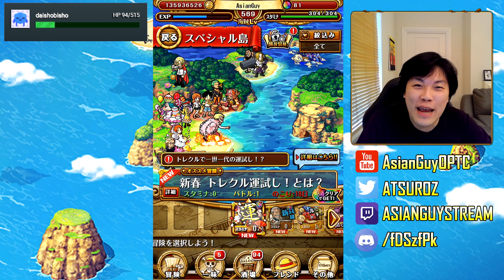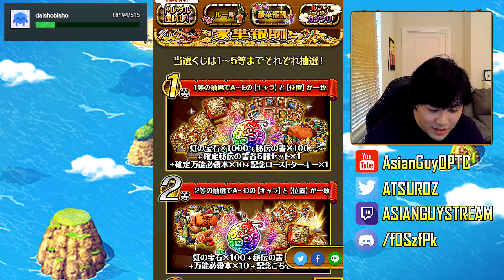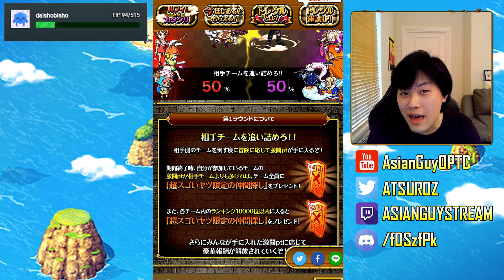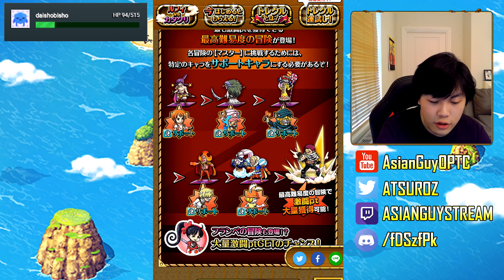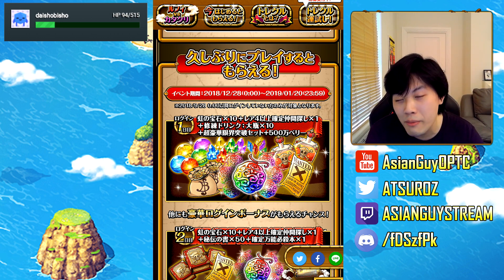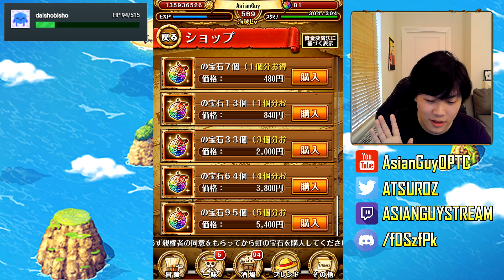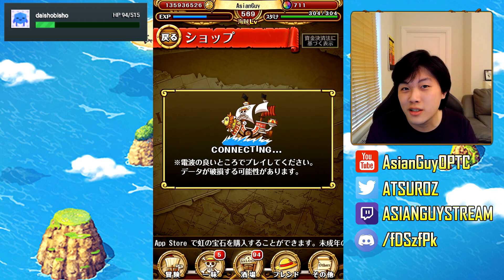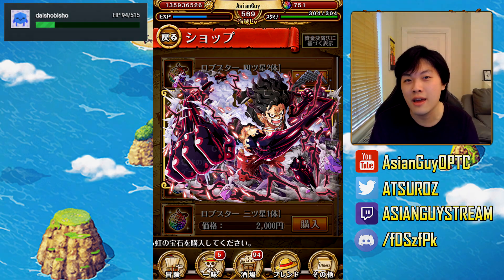WTF IS HAPPENING ON JP?! | Katakuri vs G4 Luffy | Buying Gems | One Piece Treasure Cruise